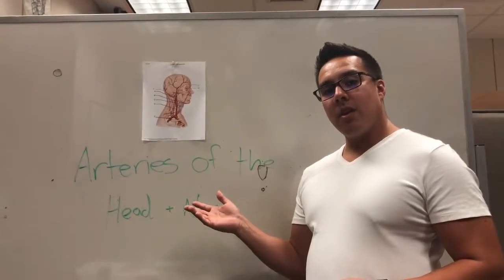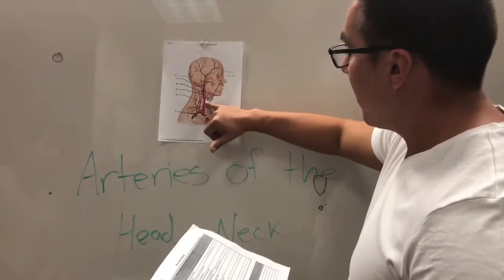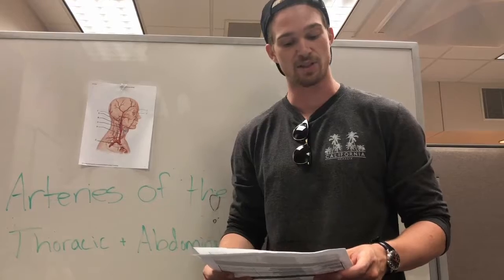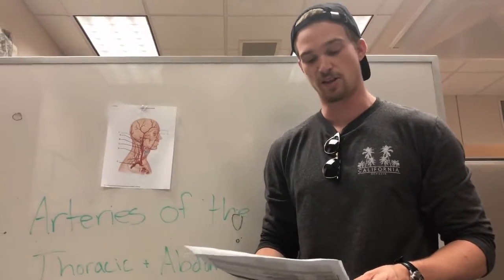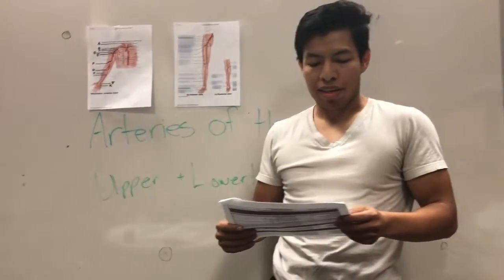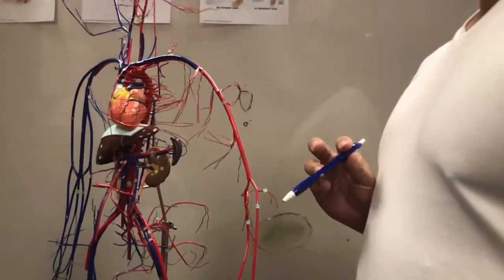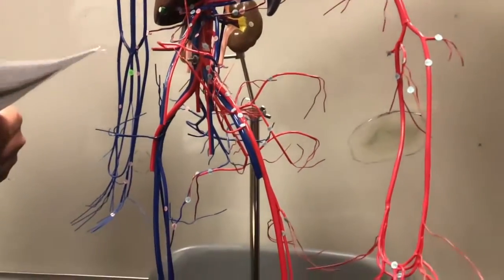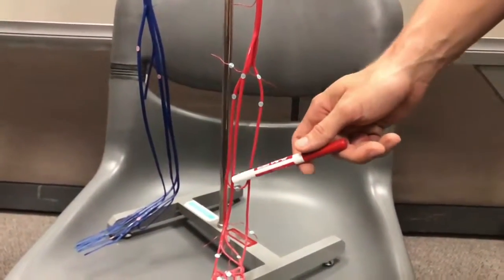Extra Credit Artery Video